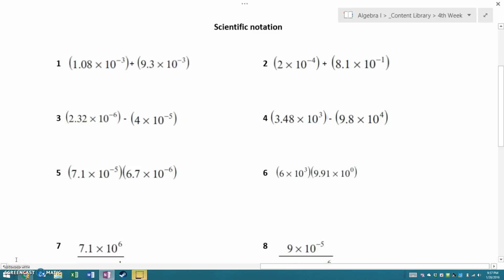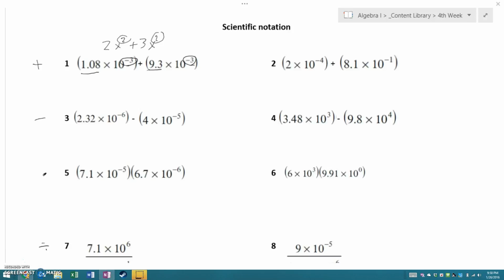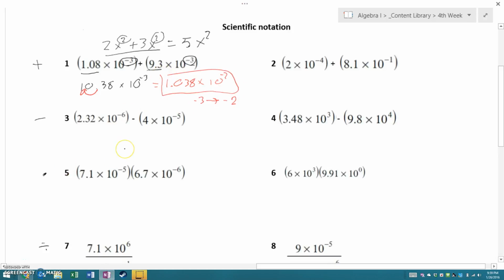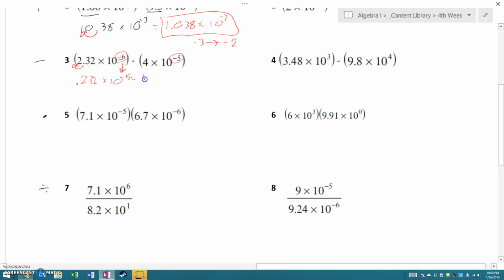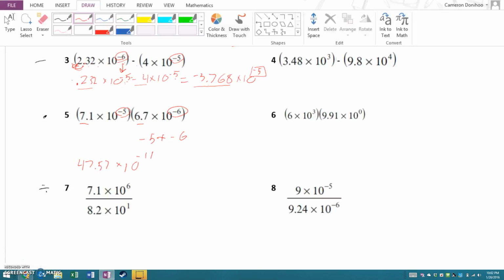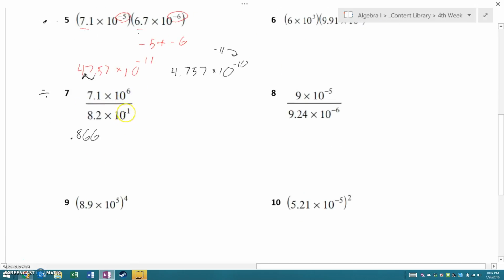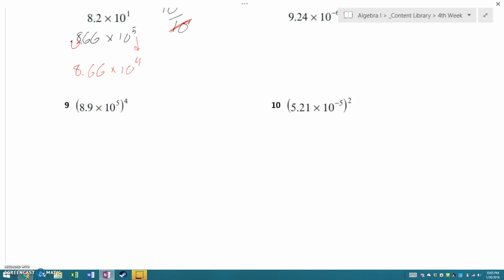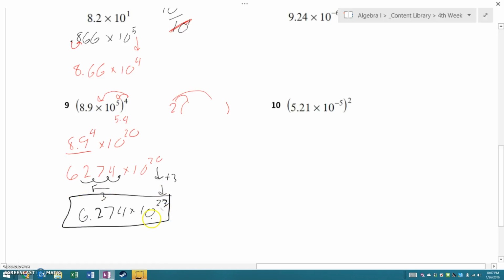Scientific Notation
Here I'm going over one of each operation. These problems come from the 2nd page of the blue Scientific Notation packet you got Monday.